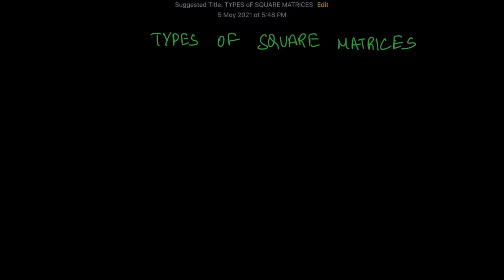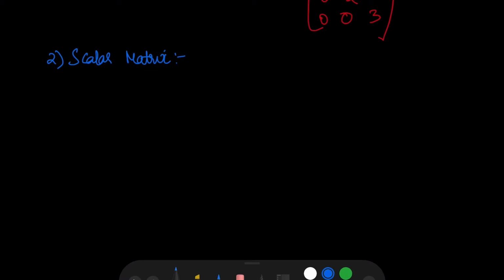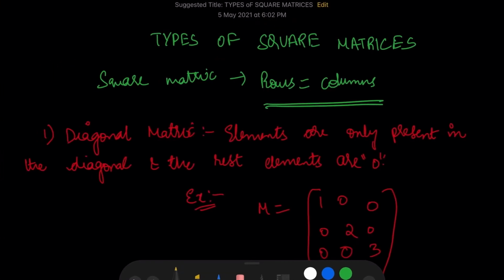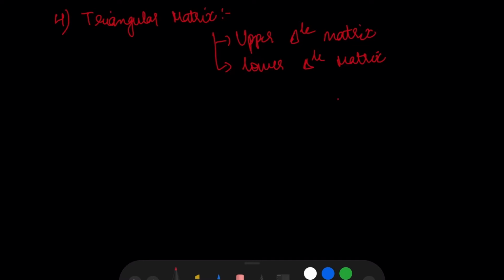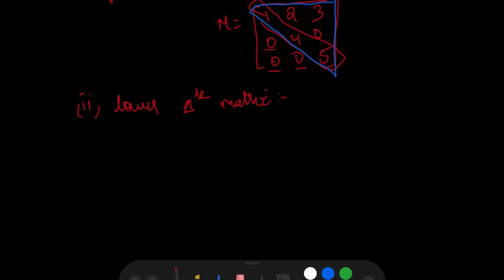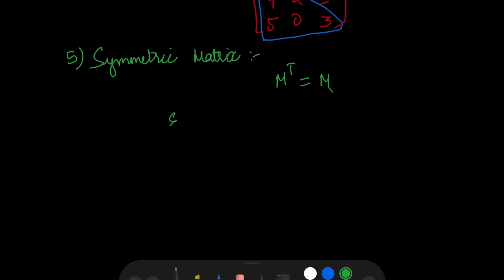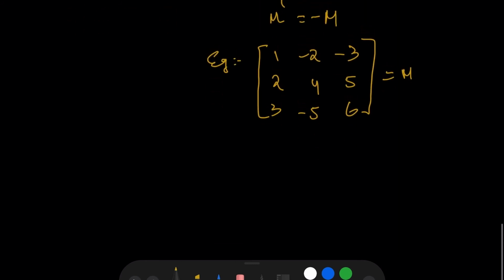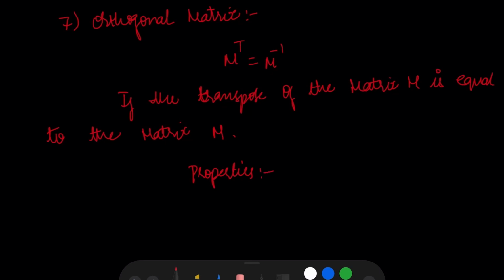Types of Square Matrices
This video explains about the Types of Square matrices